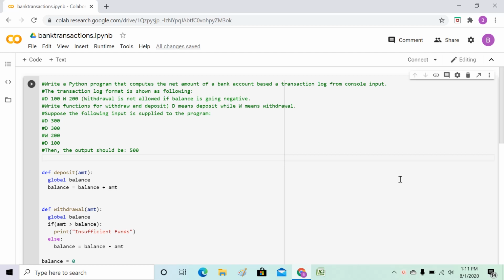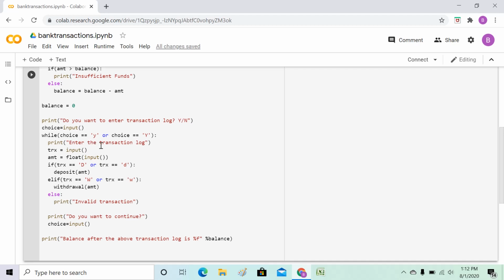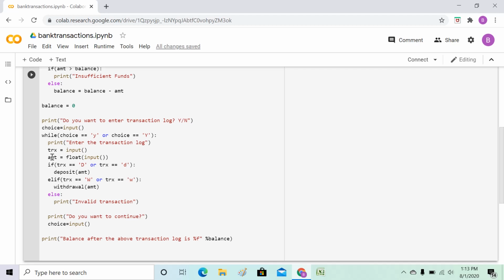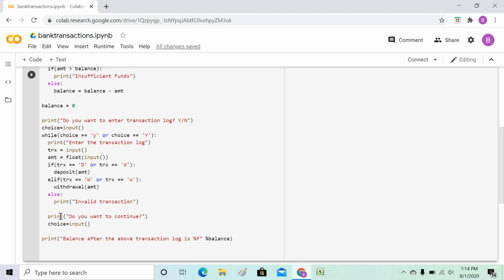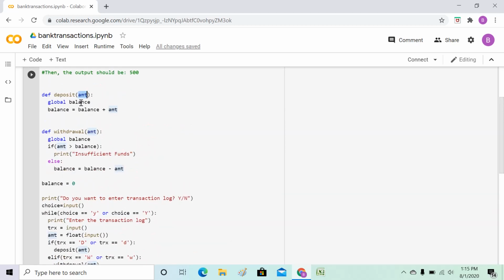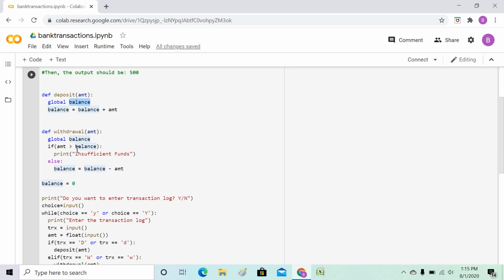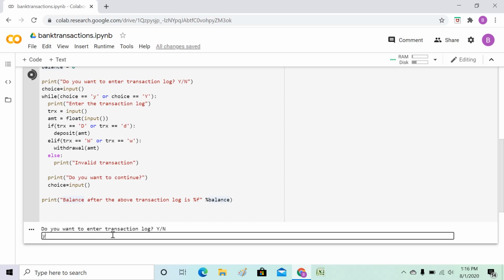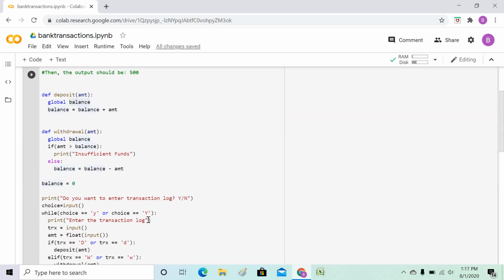Writing simple functions in python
Program to update bank balance based on transaction log